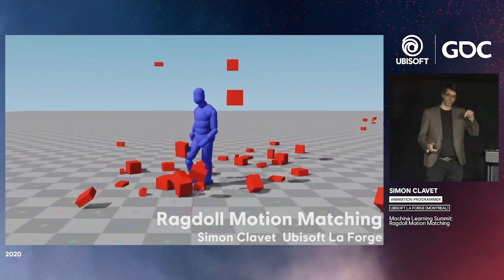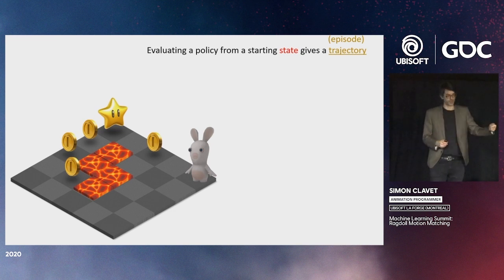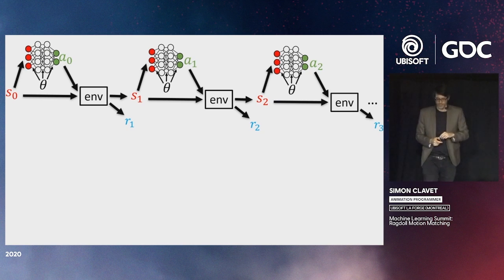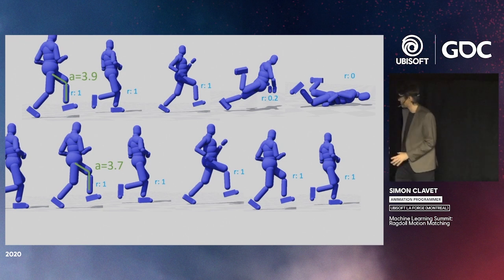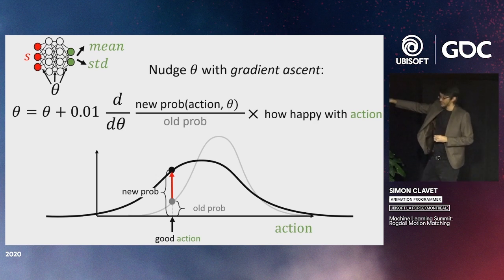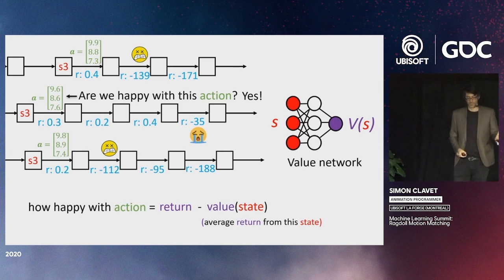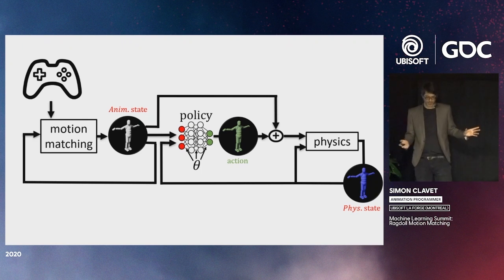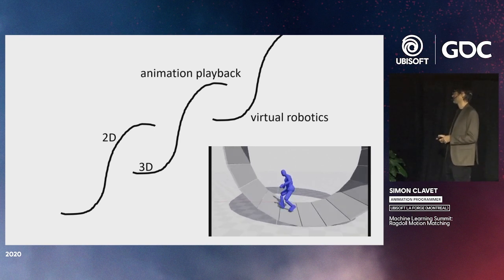Machine Learning Summit: Ragdoll Motion Matching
In this 2020 GDC Virtual Talk, Ubisoft's Simon Clavet presents an animation system that combines physical and data-driven animation systems.